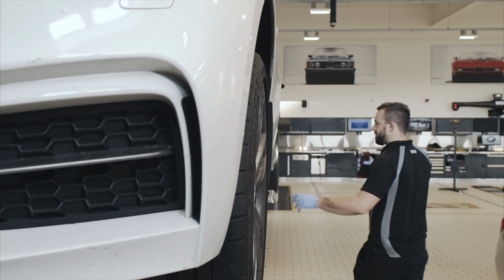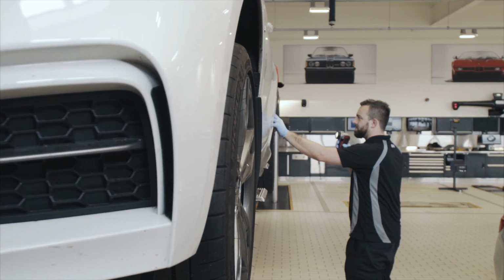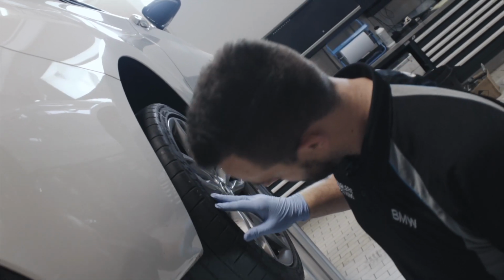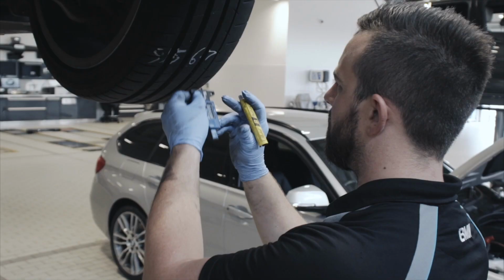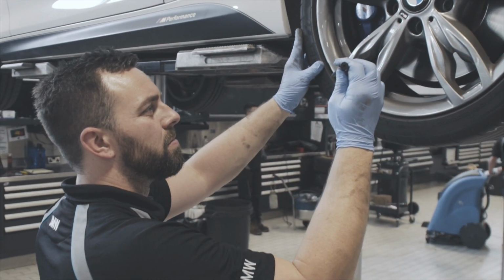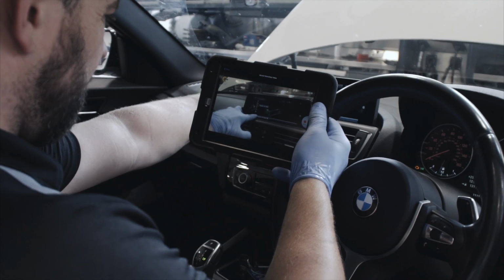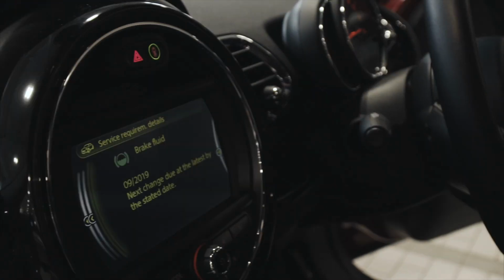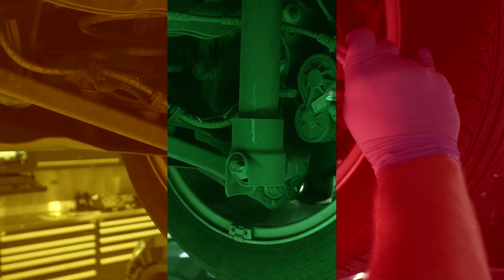Barons & Chandlers | CitNOW Technology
At Barons & Chandlers BMW & MINI, we use CitNOW video technology in our workshops to give our customers a technicians eye view of their car. Fast and easy to use, this technology means we can offer an honest and transparent service to our customers. Once a health check has been performed, our customers can watch the technician’s video presentation providing an expert opinion on the work required on their vehicle - giving them all of the information they need to make an informed decision. The CitNow video can be emailed to customers for them to watch on their tablet, desktop or smartphone anytime, anywhere. This technology gives our customers the confidence about having aftersales work carried out by Barons & Chandlers BMW | MINI.

for more information or to book.